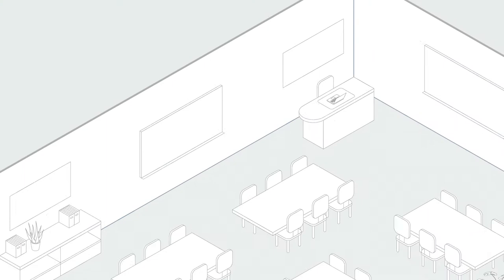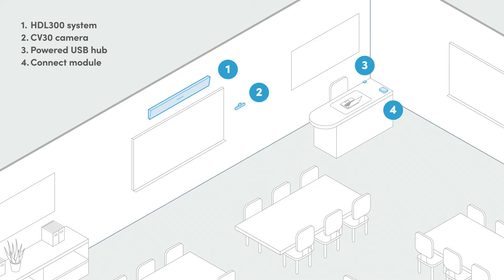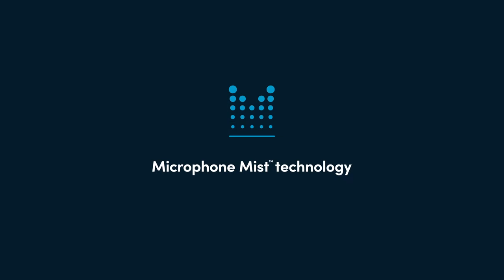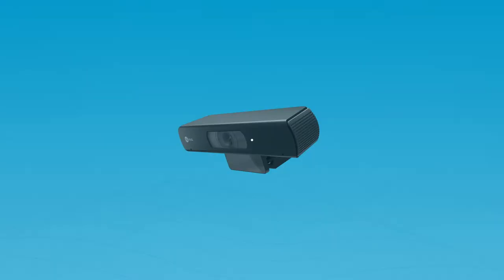Why we created Nureva XT for classrooms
Nureva®  XT combines our innovative full-room audio system with a classroom camera and value-added services – including an extended warranty, advance unit replacement and more.

In this video, find out why we created Nureva XT and how our customers inspired us. You’ll also hear how Nureva XT helps make HyFlex, hybrid and distance learning engaging for students and easier for teachers and instructors.

James Rempel: The process for developing Nureva XT really started with talking to our customers and learning about the challenges they face in deploying hybrid learning technology in their classrooms.

Adrian Doughty: They really need to find things that are easy to use. Not because their technical teams can’t handle it, but because the people who are actually engaging with the systems, the teachers, really need something that is as close to plug and play as it can be.

Nancy Knowlton: Nureva XT is a fully integrated solution that we have created for higher education and K–12. It leverages the Nureva HDL300 for full classroom audio pickup and also includes a 4K camera and a USB hub that connects everything seamlessly.

Adrian Doughty: What makes Nureva XT different is the fact that it really is tested to work together. We started with our patented Microphone Mist™ technology and worked our way out from there.

James Rempel: There are several ways that the Nureva XT classroom solution is unique. First of all, it includes our HDL300 and Dual HDL300 audio conferencing systems that provide full-room pickup. And it’s really the only cost-effective way to pick up everyone in the classroom. The CV30 camera was really developed specifically for the classroom. It has a field of view such that it can cover the entire front wall of the classroom. That means that wherever the instructor walks at the front of the room, the camera can follow and know that he or she is going to be picked up and seen by remote students. And beyond that we felt it was really important to provide device management capabilities and premium support and services.

Adrian Doughty: Nureva Pro is two things. It is enhanced features within our cloud-based management platform, Nureva Console – things like room analytics and other advanced features. But it also includes an advanced service offering. Hybrid teaching is hard. Nureva XT is designed to make it a little bit easier. The camera tracking and the full-room audio pickup mean that a teacher can move anywhere within the room. Whether they’re used to standing at the front of the room or they like to walk three rows deep and talk to every student, they have that freedom to do that.

Nancy Knowlton: I’m really proud of the fact that we’ve been able to take input from our customers and translate that into a product that is really going to make a difference in K–12 and higher education classrooms.

Adrian Doughty: What excites me about the Nureva XT solution is that it represents an evolution of Nureva. We started as an audio-only company, and it’s our step into a full solutions company. It’s not just the camera. It’s not just the software. It’s everything coming together to deliver a complete package for our customers.